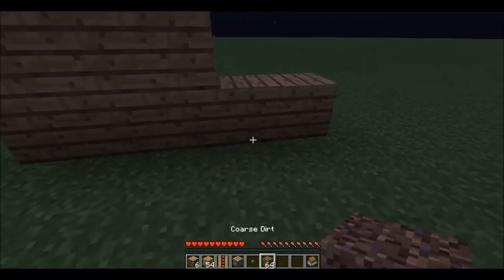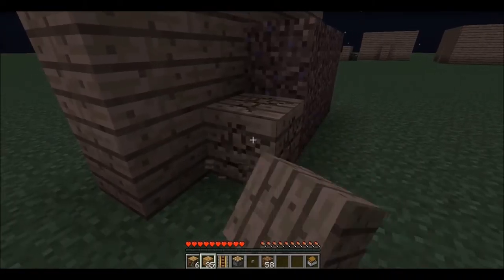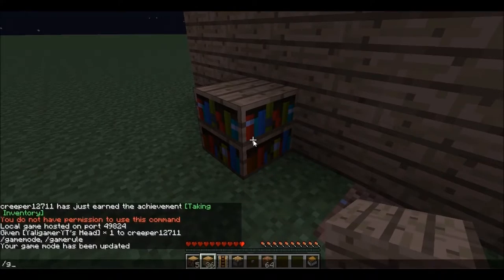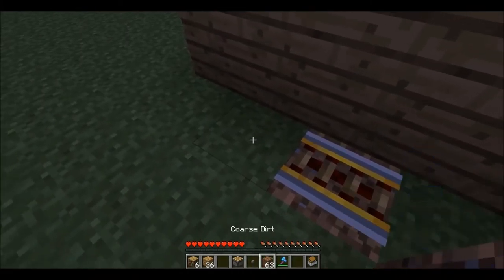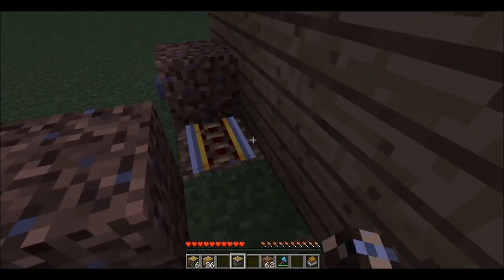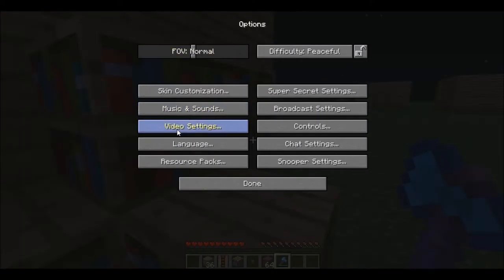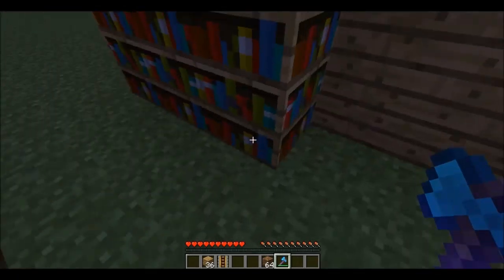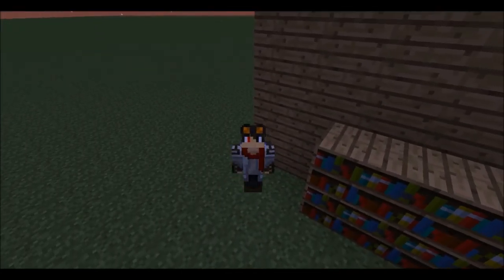Minecraft 1.8: Working Bookshelf (Secret Vault)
Hello There Sorry I Didn't Upload For A While :( This Time I May Be Gone For A Long Time Because My Headset Broke Again I Maybe Will Record Soon Because I'm Using A Old Cheap Mic :c